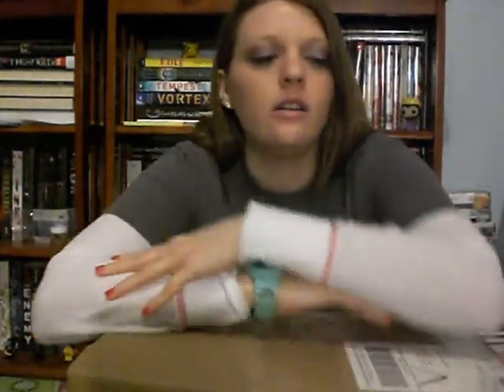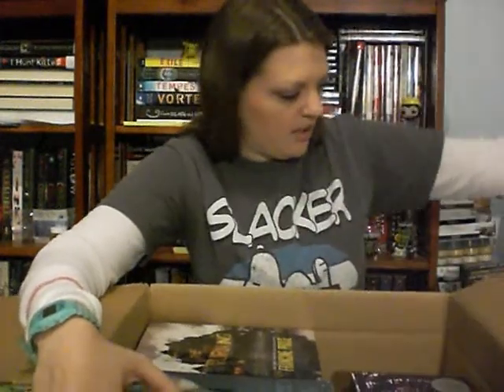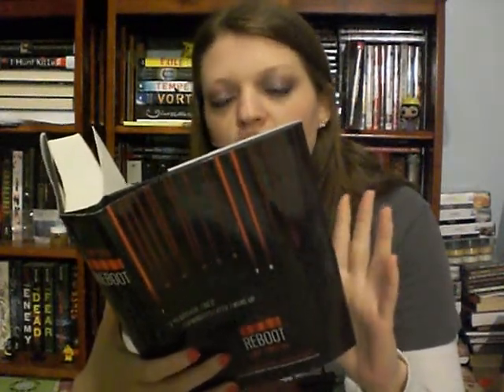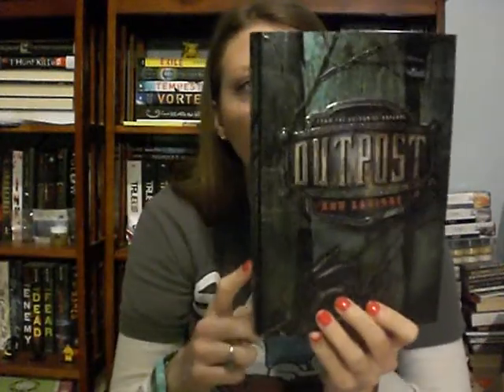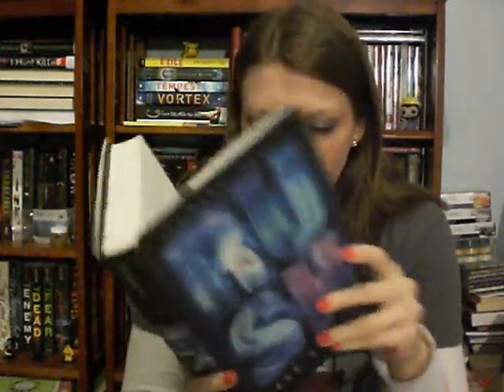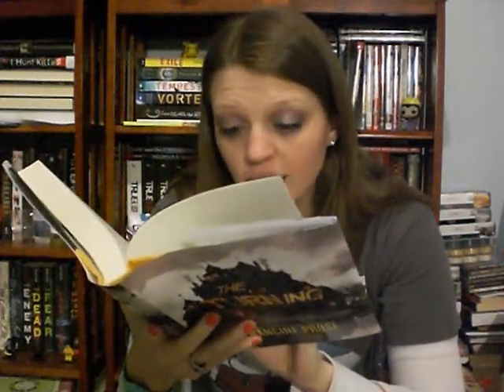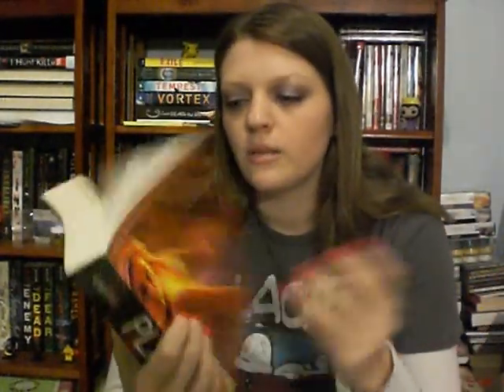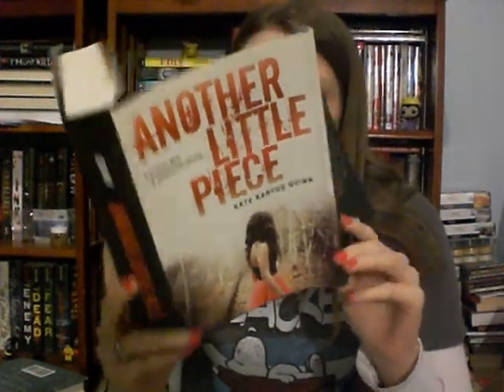Book Haul: Unboxing #5: Bookoutlet Extravaganza!!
Books!!
Pottermore: SwordScarlet15

Music used from Youtube creation tools: Hot Heat